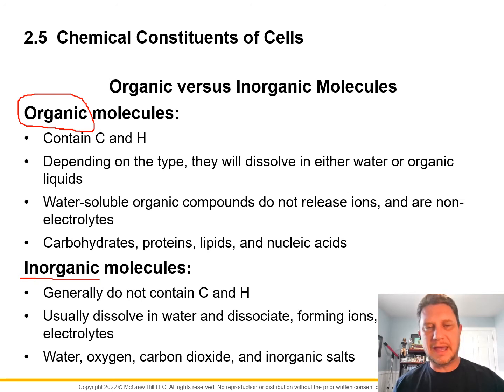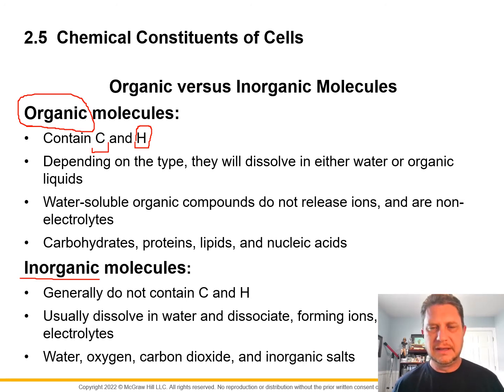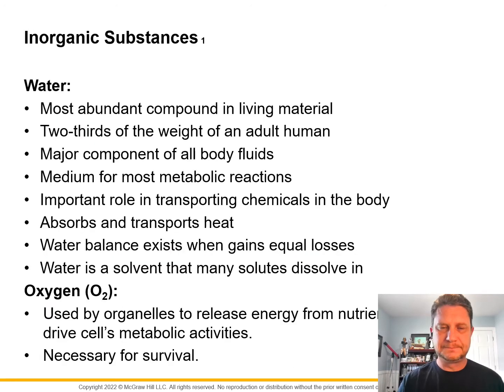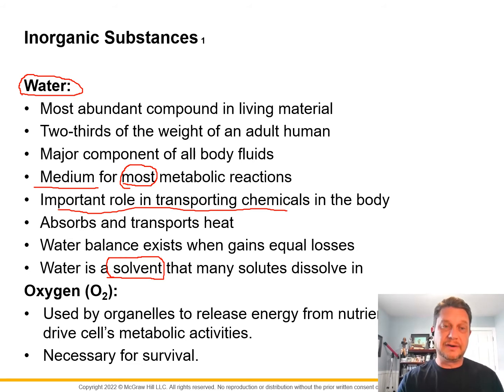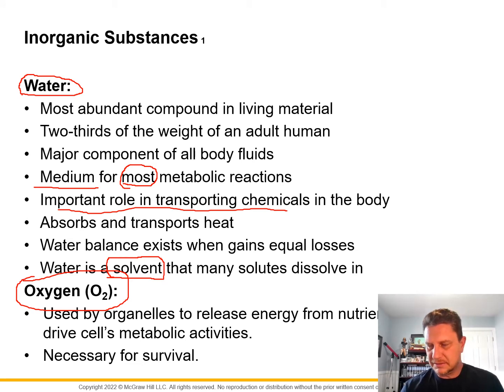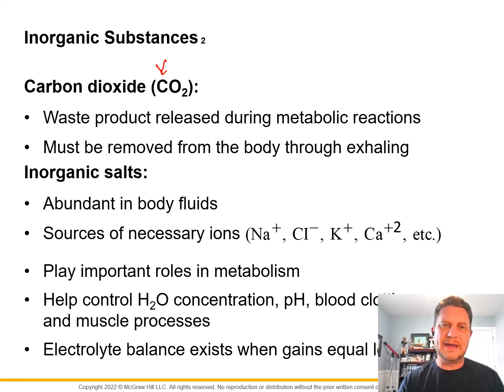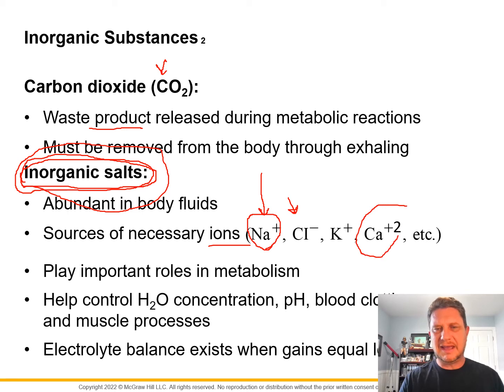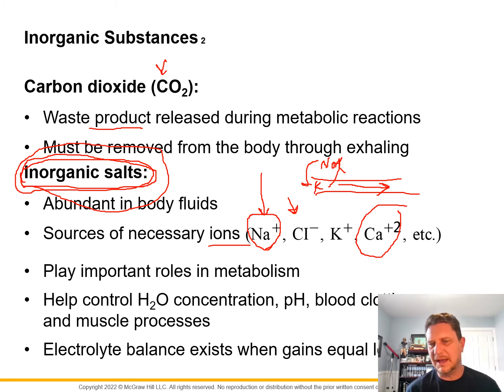Chapter 2 video 5 Inorganic compounds (slides 39-41)